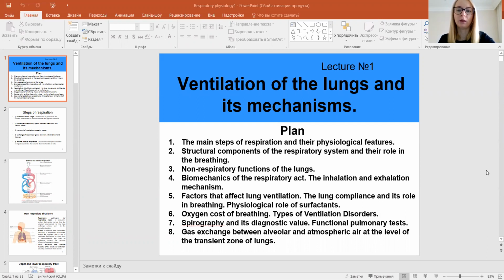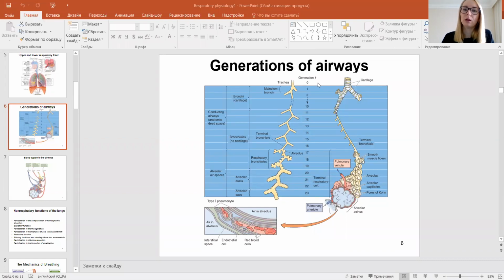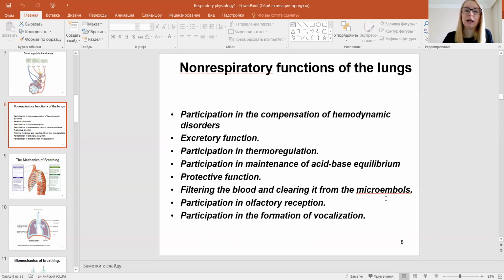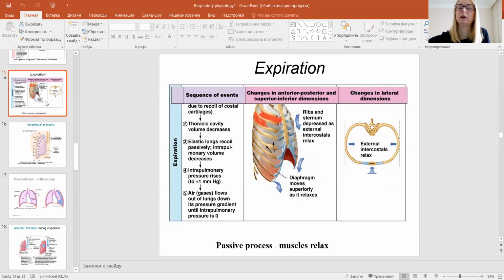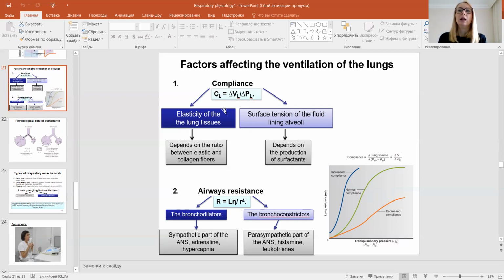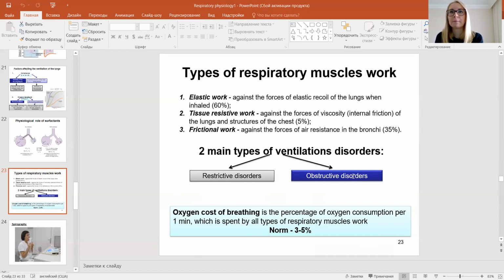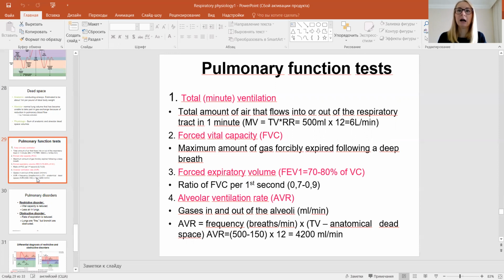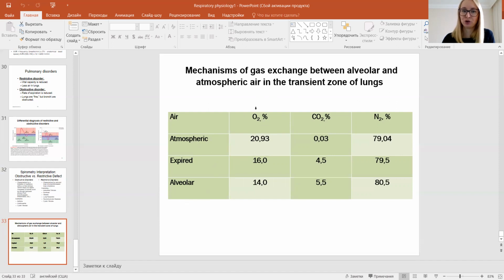Respiratory system 1